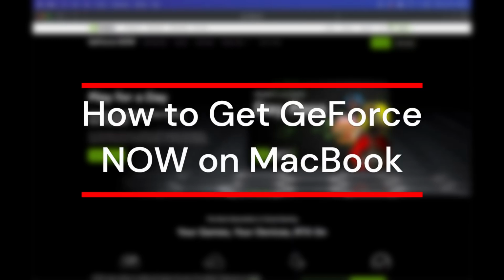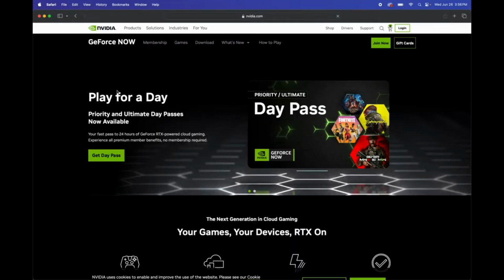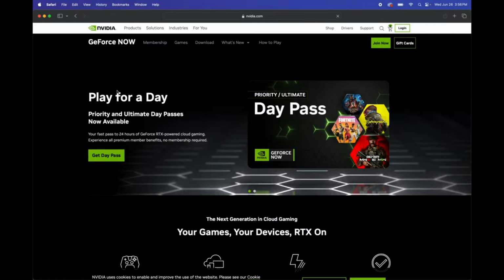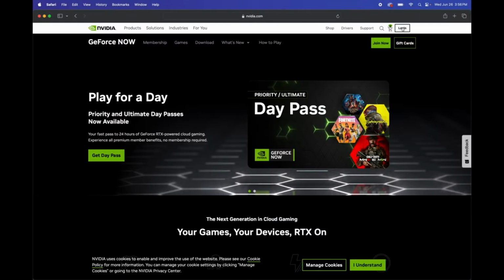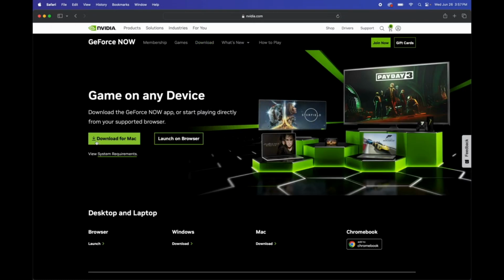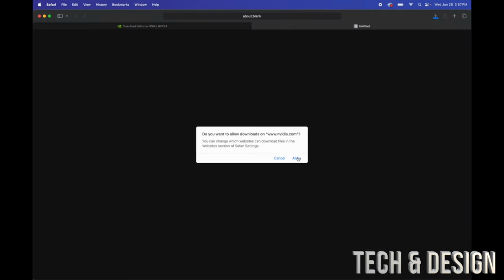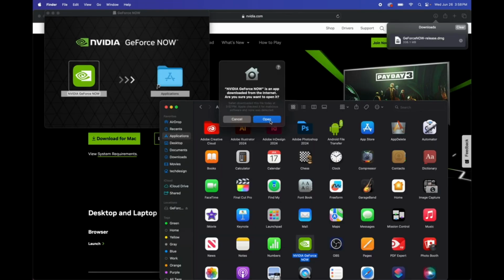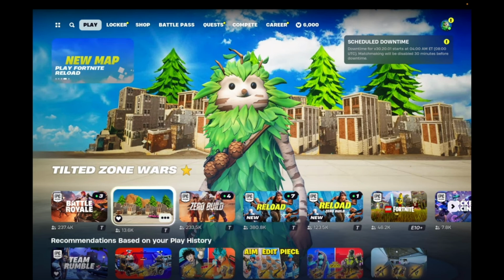HOW TO GET GEFORCE NOW ON MACBOOK NEW UPDATED 2025 GUIDE!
Welcome to our 2025 guide on how to get GeForce NOW on your MacBook! In this video, we’ll walk you through the step-by-step process to easily install and set up GeForce NOW on your MacBook, allowing you to stream your favorite games with high performance, even without the need for a powerful gaming PC. Whether you’re a new user or looking for the latest updates, this tutorial will ensure you can get started with cloud gaming on your MacBook in 2025!

🔍 In This Video:

What is GeForce NOW? – Learn about GeForce NOW, NVIDIA’s cloud gaming service that allows you to stream games directly to your MacBook without needing a gaming PC.
Step-by-Step Guide to Getting GeForce NOW on MacBook – Follow along with our detailed instructions on how to download and install GeForce NOW on your MacBook in 2025.
GeForce NOW System Requirements – Check the minimum and recommended system requirements for using GeForce NOW on your MacBook.
How to Sign Up for GeForce NOW – Learn how to create a GeForce NOW account, and choose the right subscription plan for your needs.
Optimizing Your MacBook for GeForce NOW – Tips and settings to get the best performance when gaming on GeForce NOW, even if your MacBook isn’t the latest model.
Troubleshooting Common GeForce NOW Issues on MacBook – Solutions for common problems that might arise while setting up or using GeForce NOW on your MacBook.
GeForce NOW Features & Benefits in 2025 – Explore the newest updates to GeForce NOW and how it’s evolving in 2025 for even better gaming performance.

Up-to-date with 2025: Learn how to set up and use GeForce NOW on your MacBook with the latest features and improvements.
Comprehensive guide: This video covers everything from account creation to optimization tips for smooth gameplay.
Perfect for gamers: Whether you’re into AAA titles or indie games, GeForce NOW lets you play high-end games on your MacBook without needing a high-end computer.
Troubleshooting help: Avoid common errors and get your GeForce NOW setup running smoothly with ease.
📲 Important Notes:

GeForce NOW requires a stable internet connection for optimal performance, so make sure you have high-speed internet.
Ensure your MacBook is running the latest macOS version to ensure compatibility with the GeForce NOW app.
There may be region-specific restrictions for some games, so check GeForce NOW’s game library for available titles in your location.